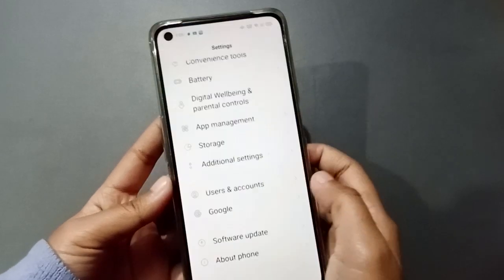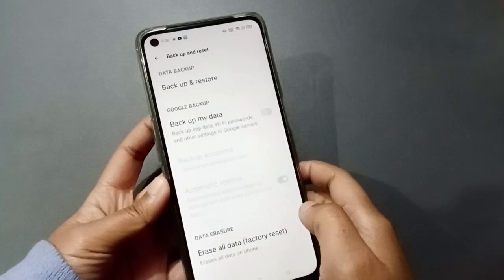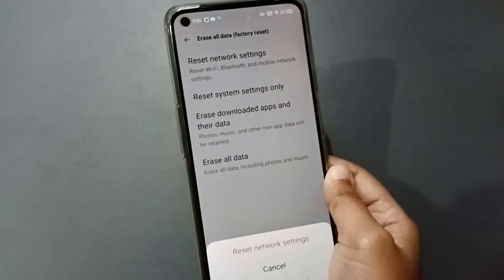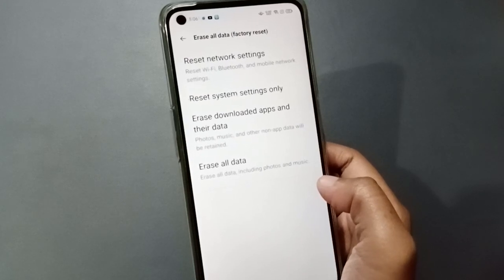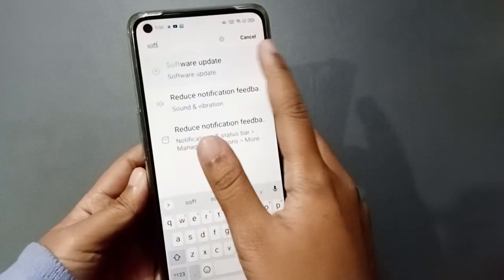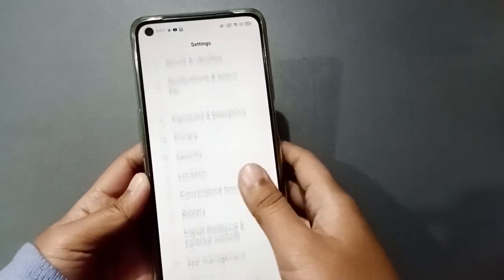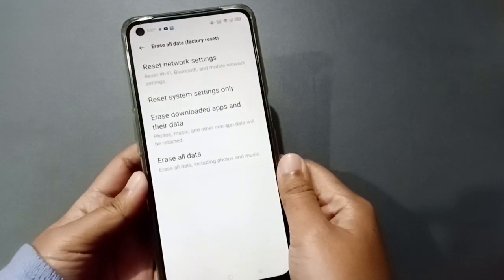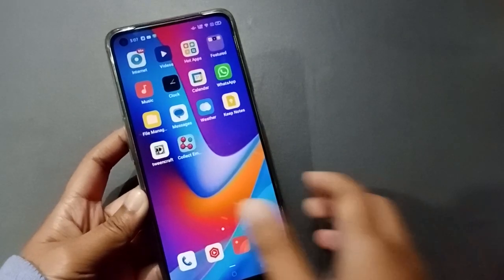OPPO k10 network problem, how to solve network problem, oppo k10 network problem solution